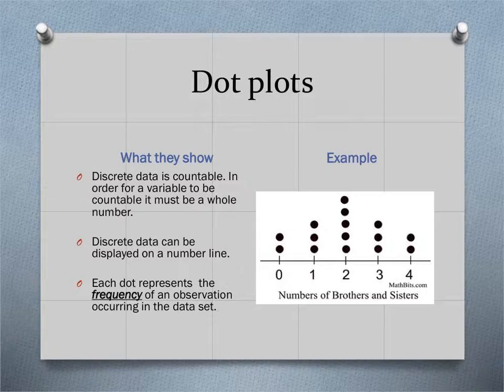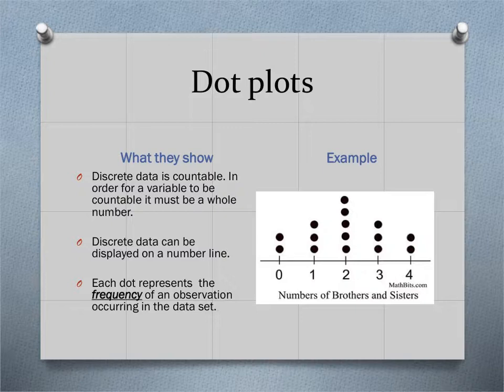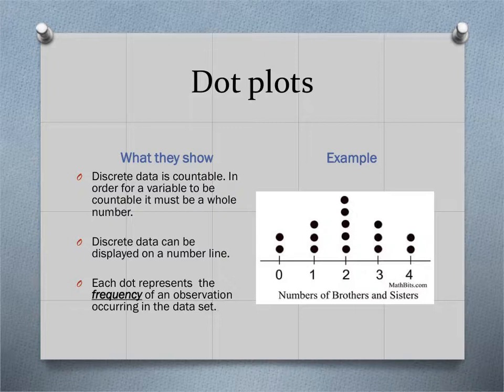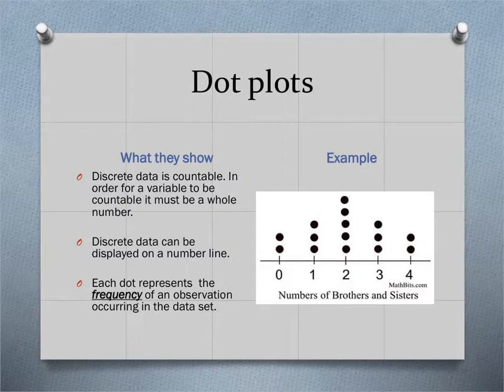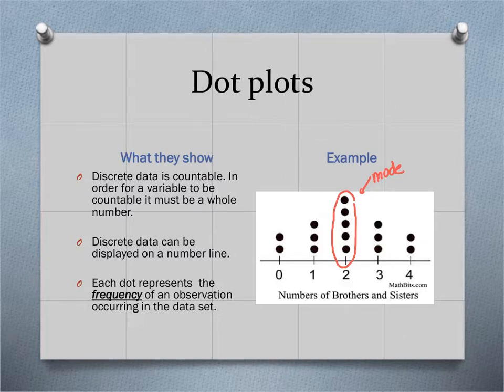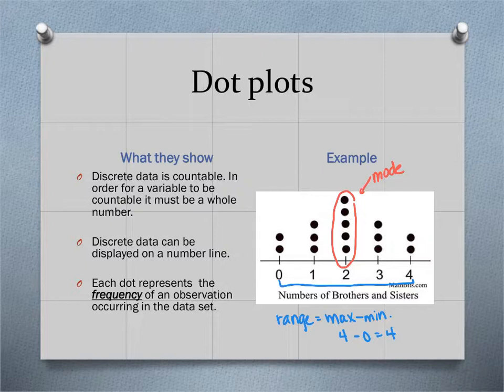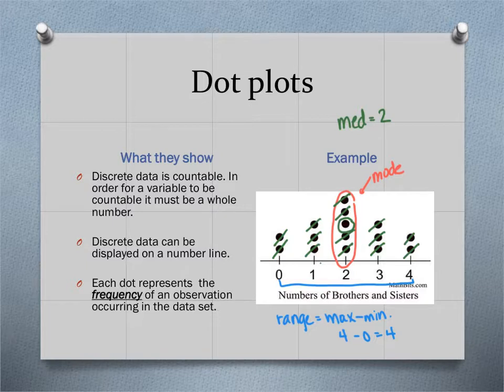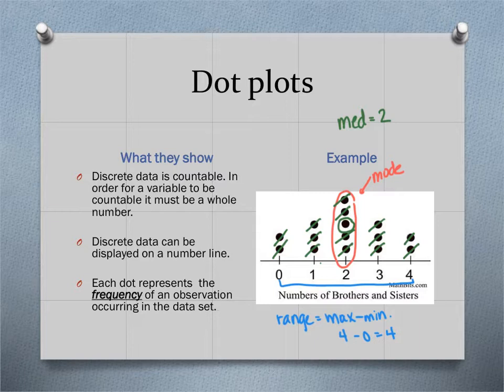Check. 2.1--Dot plots